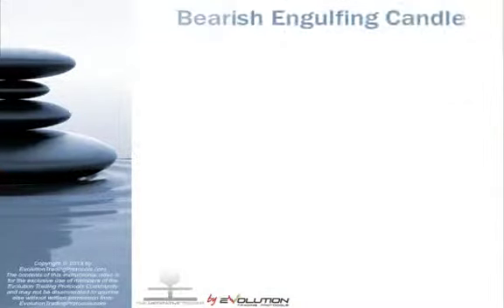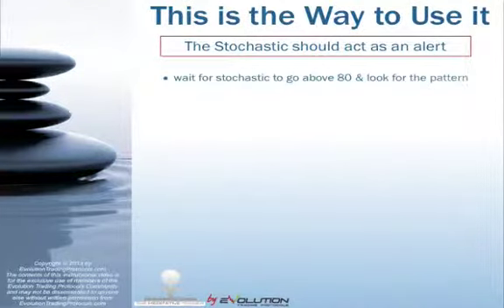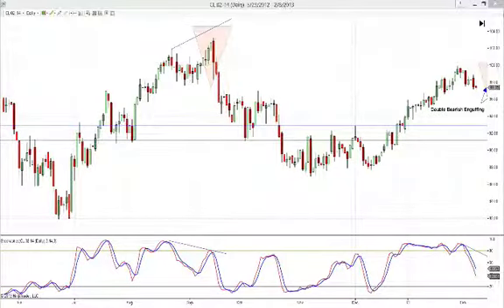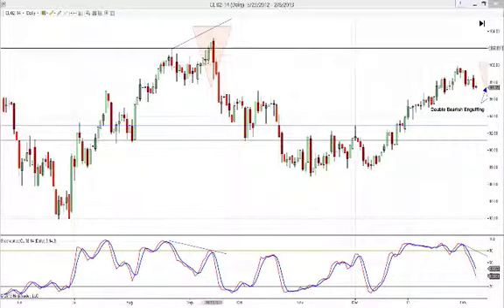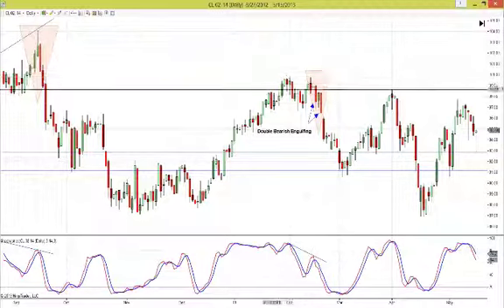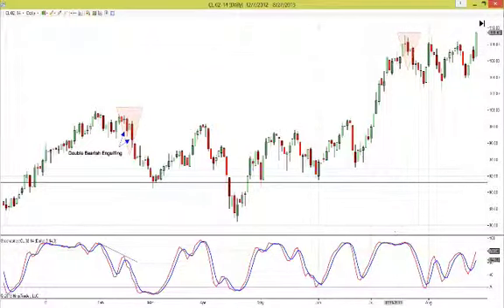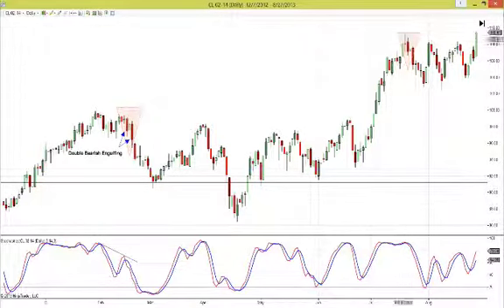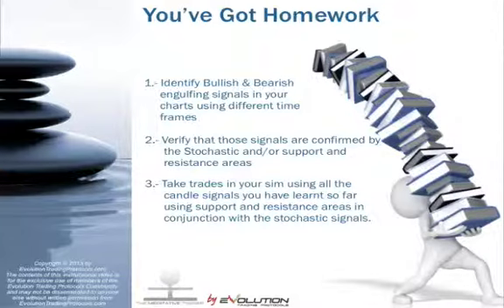How To Trade Futures Markets With Bearish Engulfing Candles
How to trade futures market with bearish engulfing candles depends on an overbought situation and using technical analysis indicators for futures trading

The bearish engulfing candles are recognized by 2 candles.  There will be a downward trend followed by the next bar opening higher than the previous one.

The bearish engulfing pattern needs the stochastic oscillator in the overbought pattern to validate it.

The next candle should open in the lower half of the engulfing signal or lower.

Wait for the technical analysis indicator, the stochastic oscillator, to reach 80 and start looking for the signal.

The larger the last green candle followed by an engulfing larger red candle, the larger the reversal will be.

If the third bar falls below the middle point of the engulfing candle, this invalidates the signal and the bulls take control again.
Candlestick patterns, bars and bullish engulfing candles give you an insight into how trading futures is viewed by traders.

The E-Mini S&P 500 is the most traded futures market in the world and an engulfing bearish candles can pinpoint reversals when trading E-Mini S&P futures.

The engulfing bearish candle is one of the top ten candlestick technical analysis tools you can use to trade futures contracts.

This occurs at the top of the trend.  But, how do we know if we have reached the top of a trend?

We use the stochastics oscillator in conjunction with the bearish hammer if the stochastic process shows an oversold situation and there is negative divergence.

If we are not in a position, we sell futures contracts.